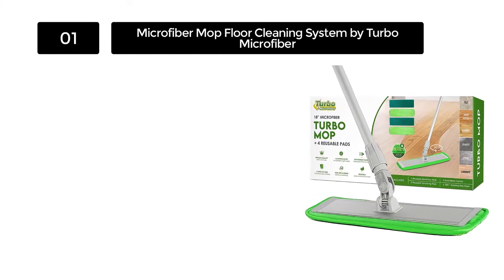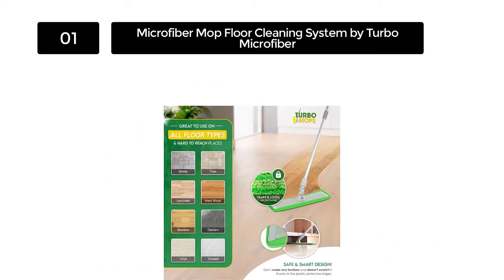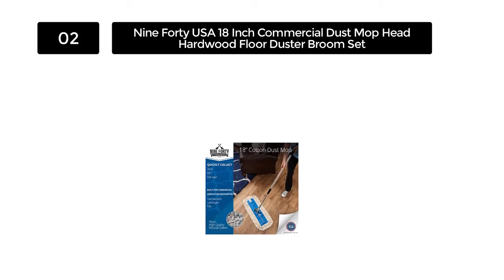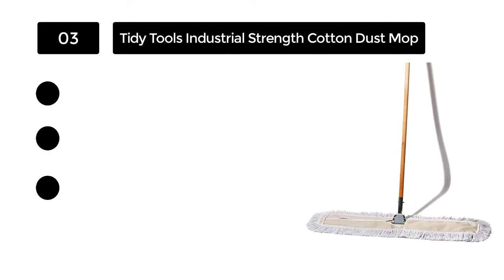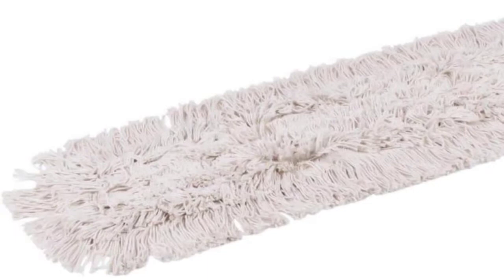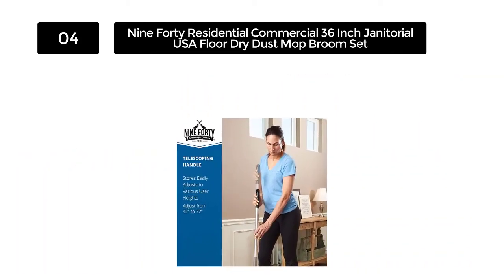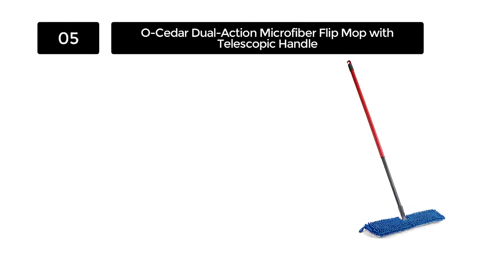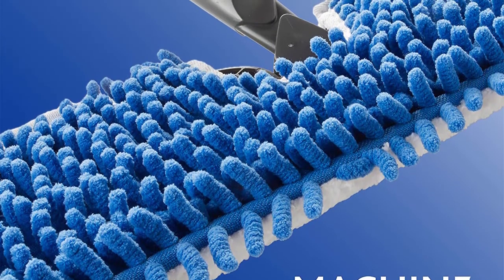5 Best Floor Dust Mop for Hardwood Floors 2023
Mr. Sweet Review present top 5 Floor Dust Mop for Hardwood Floors reviews. That we have selected for you to form the variety of model available on the market and then you can choose exactly the one that you need.

You're a busy mom. You have kids to take care of and the house to keep up with. Between cooking, laundry, chores, and all those other things that never seem like they end there's just not enough hours in the day. I know you want your floors clean but don't want to spend too much time doing it - that's where this video comes in!  This is going to be a review of my top 5 favorite floor dust mops for hardwood floors so you can find one that will work best for your needs (and budget!)

1. Microfiber Mop Floor Cleaning System by Turbo Microfiber
2. Nine Forty USA 18 Inch Commercial Dust Mop Head Hardwood Floor Duster Broom Set
3. Tidy Tools Industrial Strength Cotton Dust Mop
4. Nine Forty Residential Commercial 36 Inch Janitorial USA Floor Dry Dust Mop Broom Set
5. O-Cedar Dual-Action Microfiber Flip Mop with Telescopic Handle